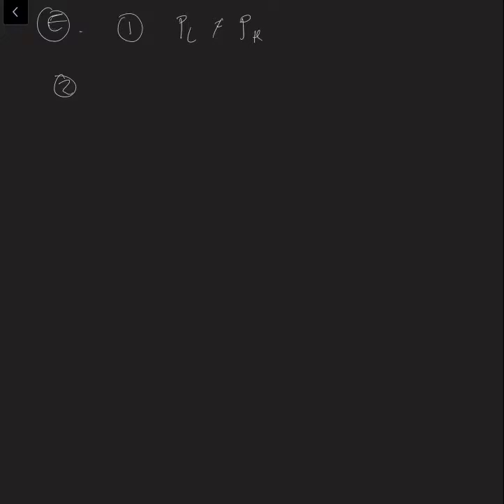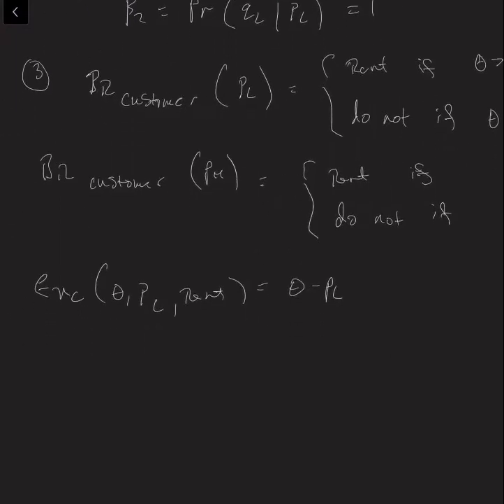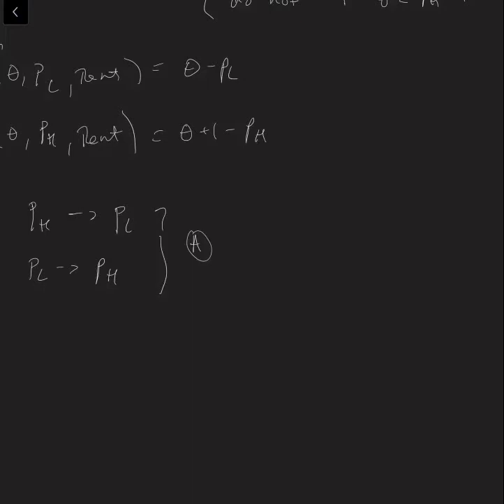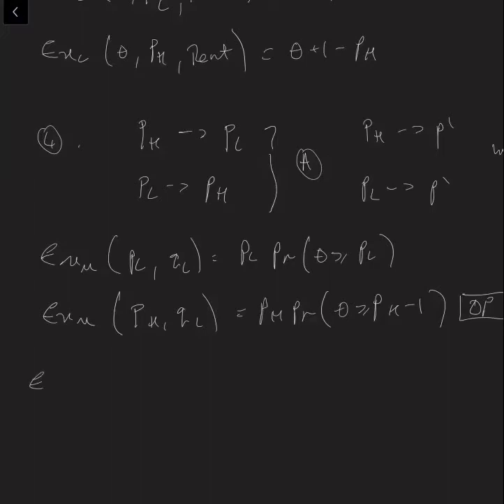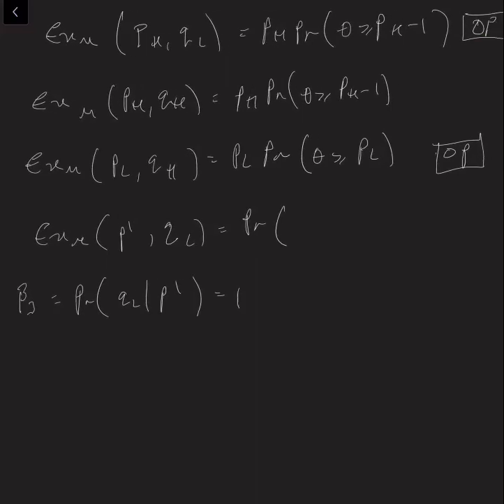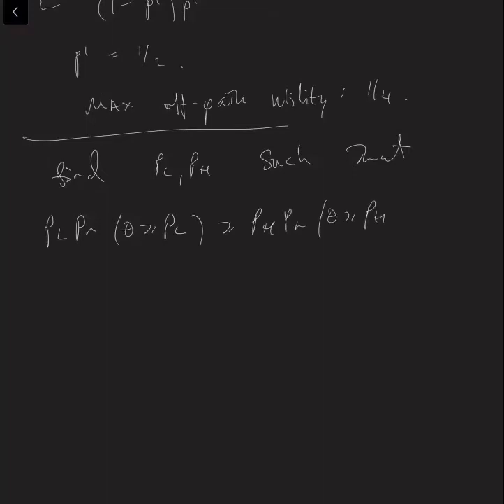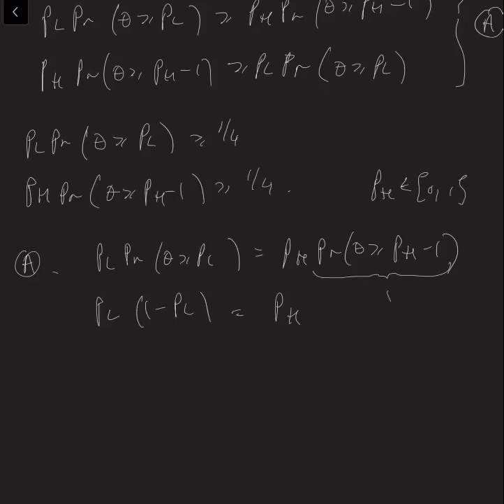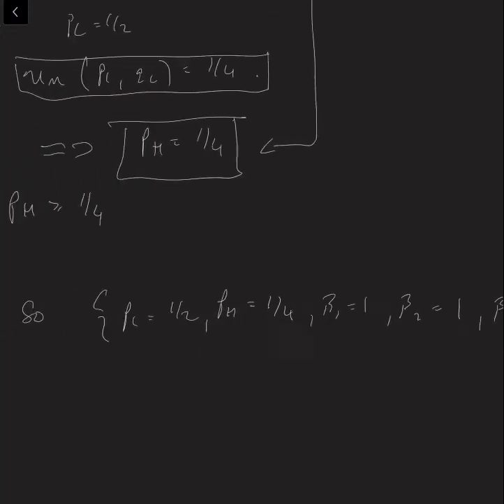19/20 Q2 (e)